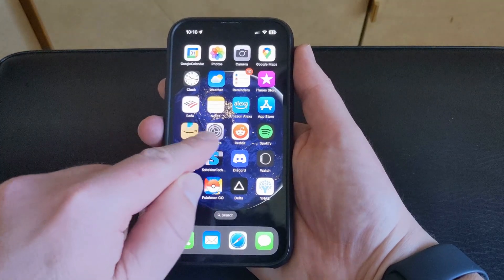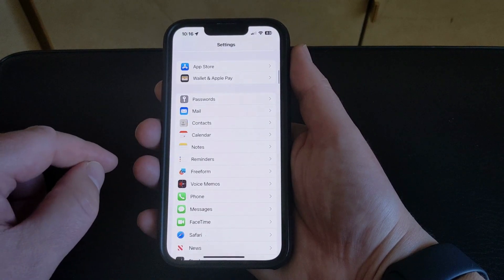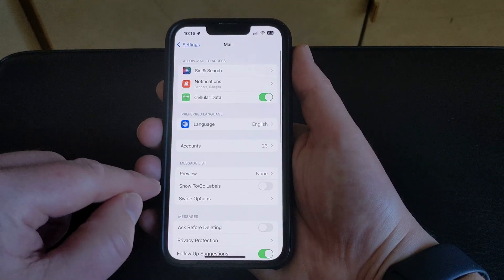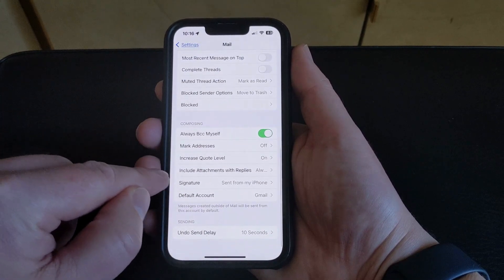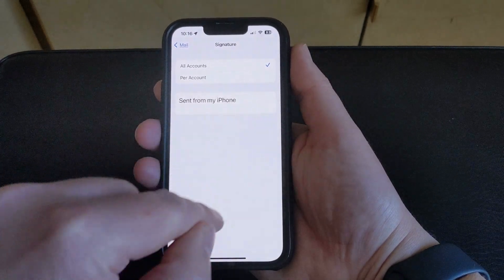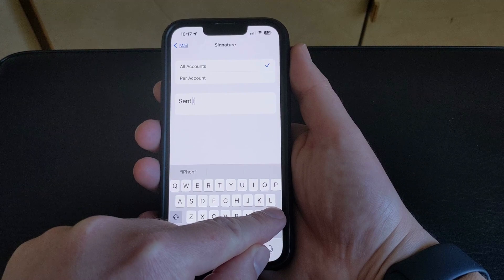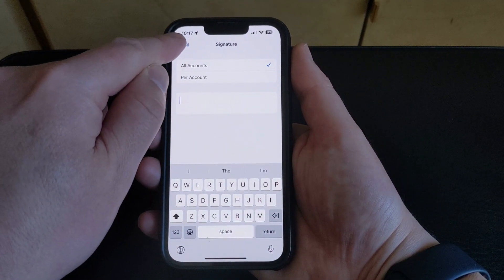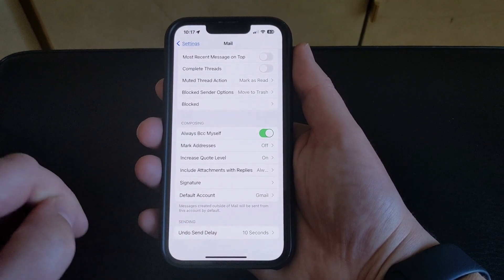How to Delete iPhone 13 Email Signature - Step by Step Guide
Are you tired of having the same old email signature on your iPhone 13? Perhaps it's time for a change. In this guide, we'll walk you through the steps to delete your iPhone 13 email signature, so you can give your emails a fresh new look.

The first step is to open the Mail app on your iPhone 13. This is the app you use to check and send emails.

Step 2: Choose the Mail menu
Once you've opened the Settings app, you'll need to go to the Mail section. You can do this by scrolling down until you see it, then tapping on it.

Step 3: Tap on Signature
After you've selected the correct menu, scroll down until you see the Signature option. Tap on it to bring up the signature editor.

Step 4: Delete the Signature
Once you're in the signature editor, you'll see the text of your current signature. To delete it, simply tap on the text and use the backspace button to remove it completely.

After you've deleted your email signature, you'll need to save your changes. To do this, simply tap the back arrow in the top left corner of the screen until you return to the Settings menu. Then, tap the Save button in the top right corner of the screen.

That's it! You've successfully deleted your iPhone 13 email signature. Now, when you send an email from that account, your recipients won't see any signature at all. If you ever want to add a new signature, just follow these same steps and add your new text.

Conclusion

In today's world, email is a vital part of our communication. It's important to keep your emails professional and up-to-date. By following this guide, you can easily delete your iPhone 13 email signature and give your emails a fresh new look. So why wait? Give it a try and see how it works for you!

00:00 Introduction
00:26 How to Delete iPhone 13 Email Signature
01:20 Outro